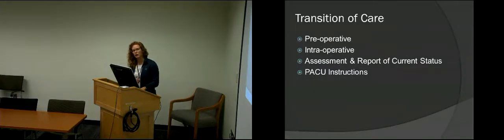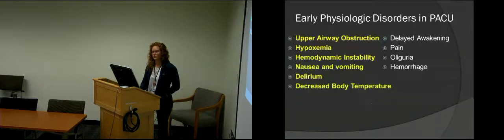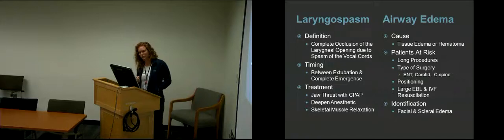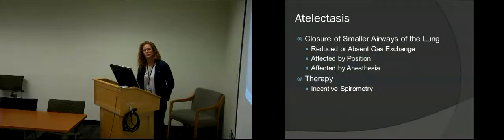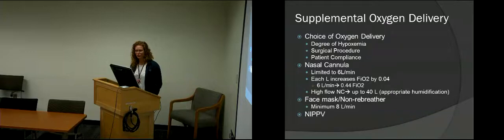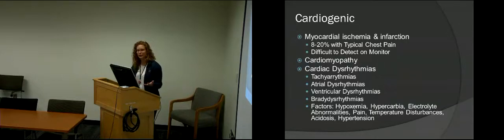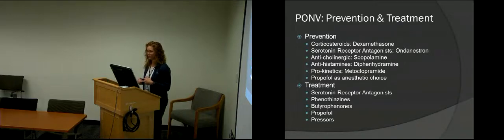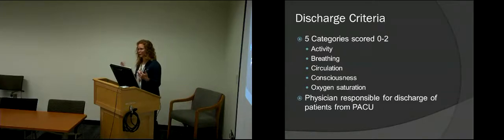Anesthesia CA1 Core Lecture JUL 16 2019